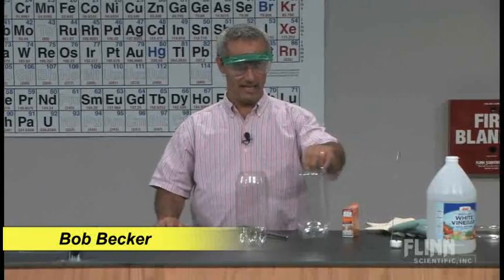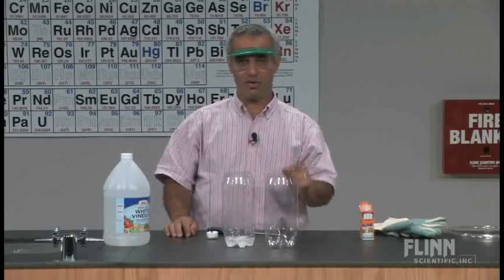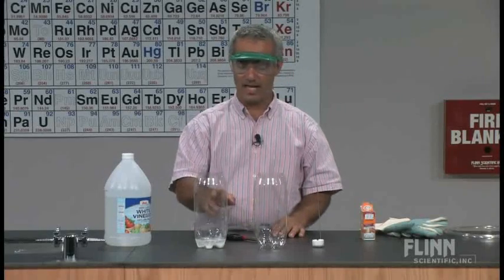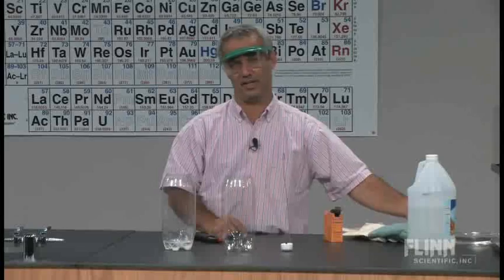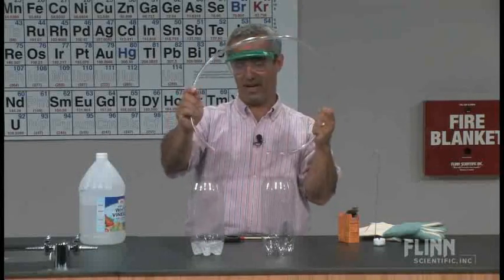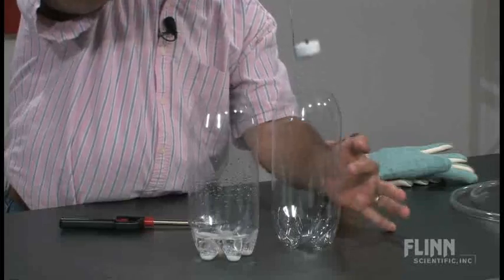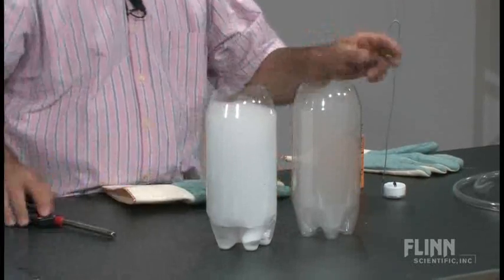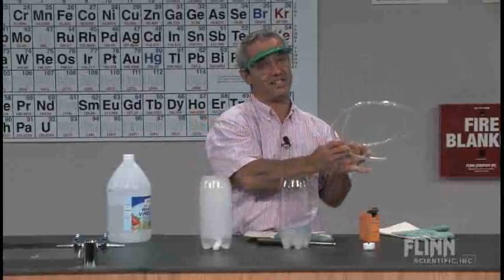Pouring and Siphoning a Gas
Carbon dioxide gas is a "fluid" that's heavier than air, so you can pour it, just like water!